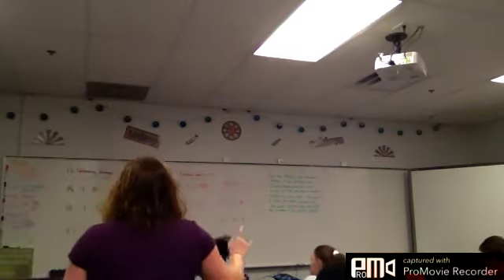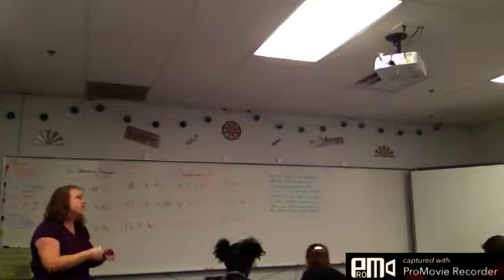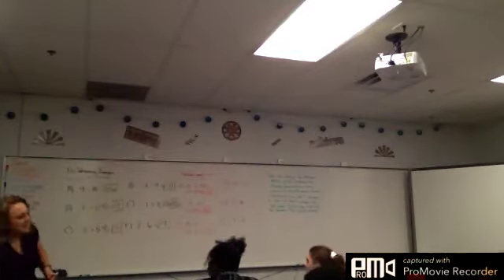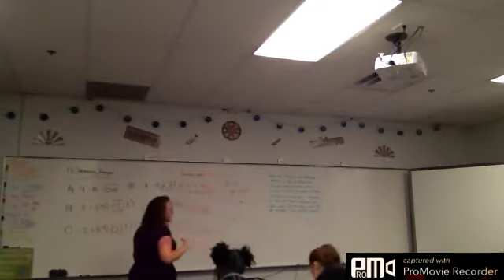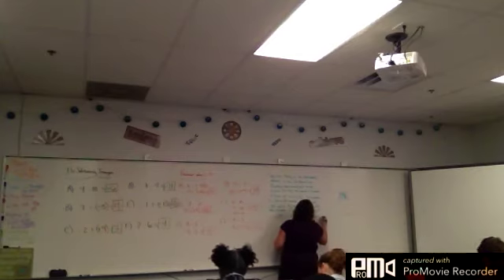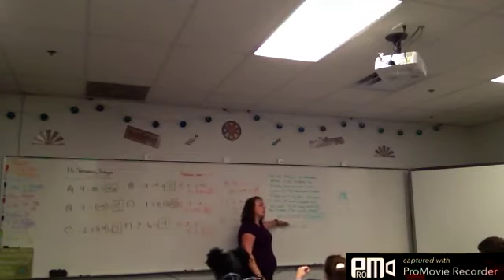Math 8 1 6